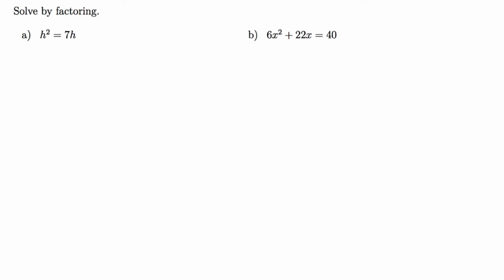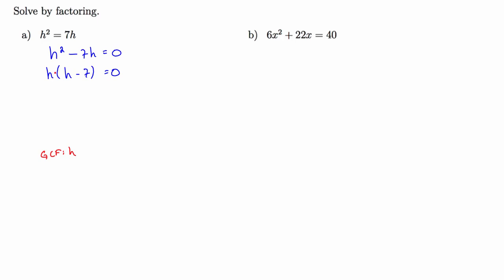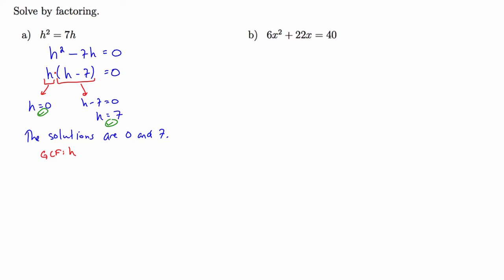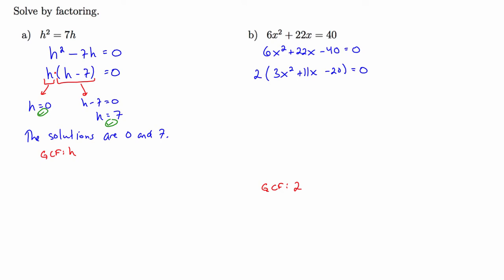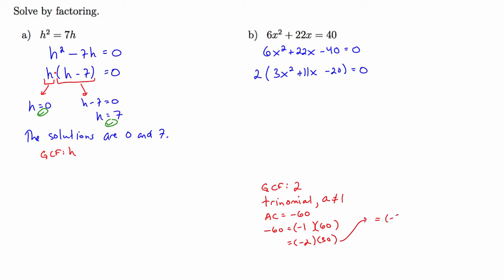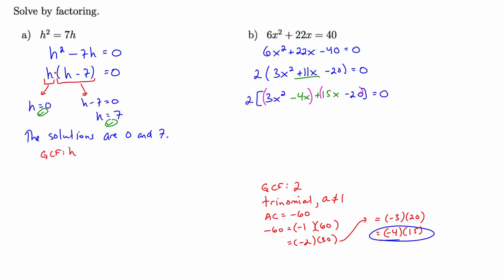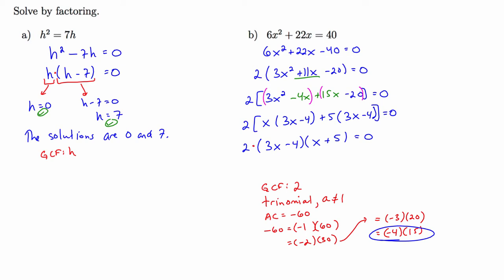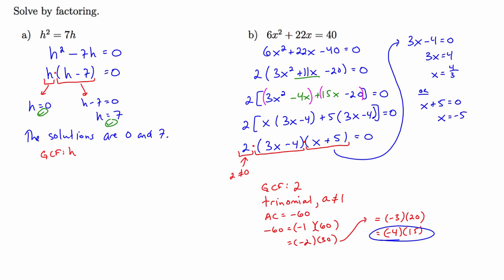MTH 65 (m7v3) Solving by Factoring